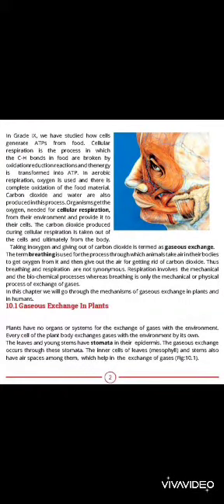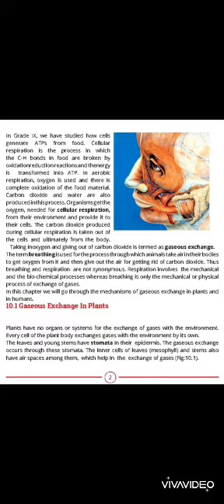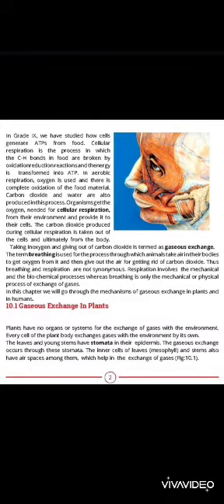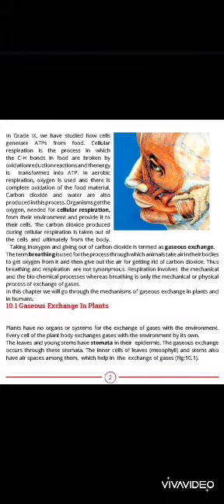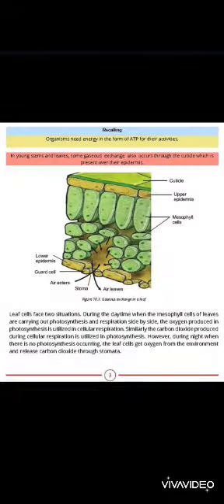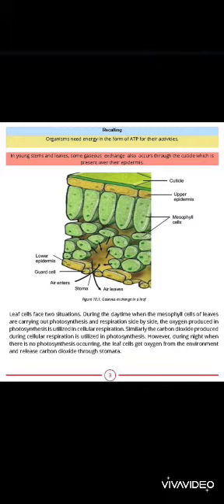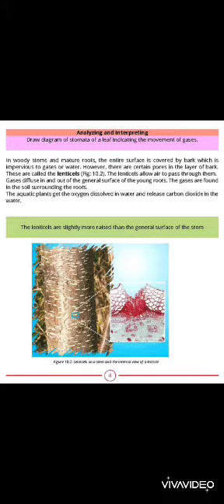introduction to gaseous exchange and gaseous exchange in plant